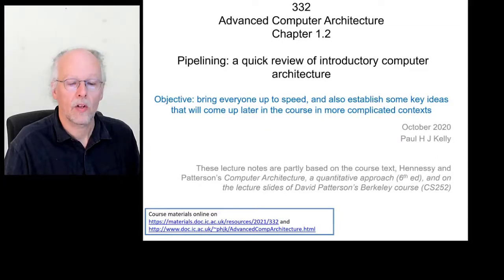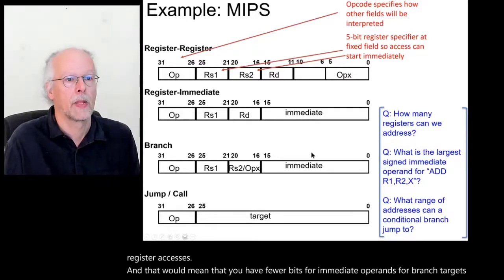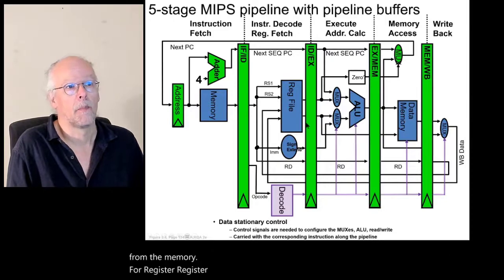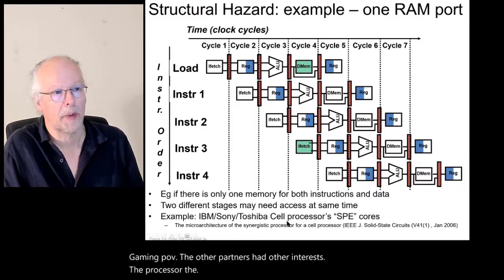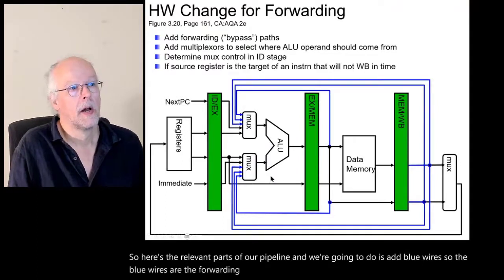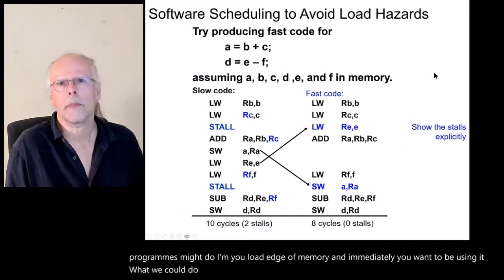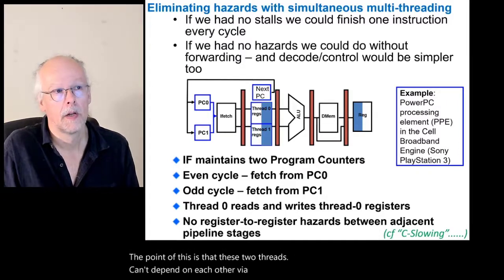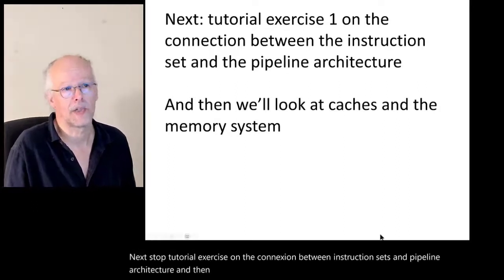Advanced Computer Architecture - Ch01 part2: Pipelines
The first technical chapter of my Advanced Computer Architecture course - though this chapter is not advanced - it's a review of pipelining ideas most students will have seen before.